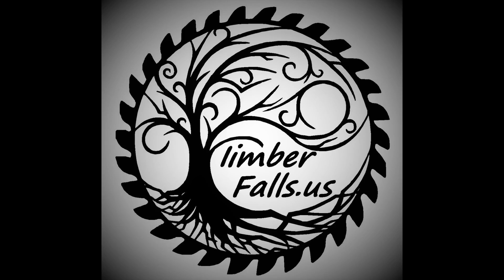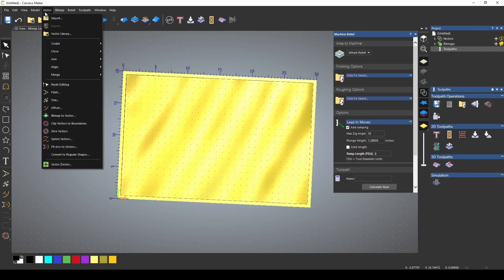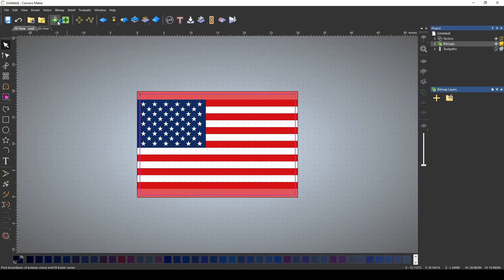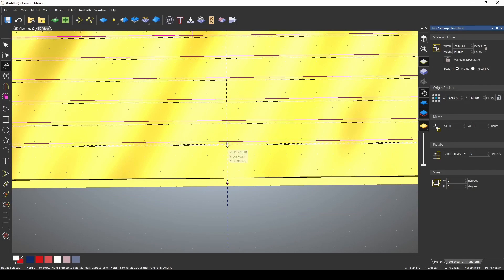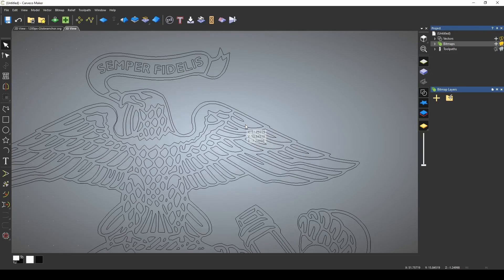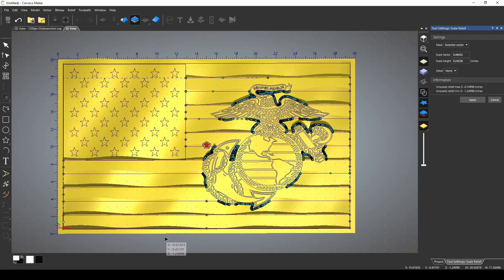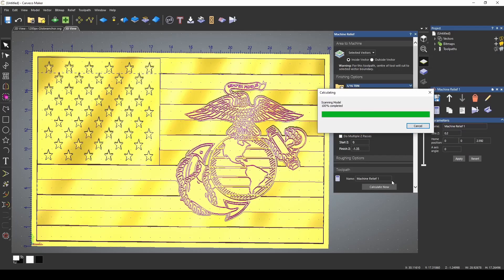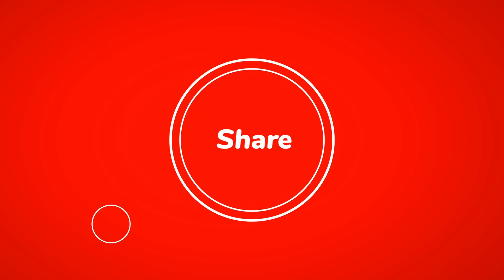Mastering Wavy Flags with Carveco Maker: Step-by-Step Guide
Unlock the secrets of crafting mesmerizing wavy flags using Carveco Maker! Whether you're a beginner looking for guidance or an experienced user seeking new techniques, this tutorial has got you covered. Dive into this comprehensive guide, packed with tips and tricks, to elevate your CNC designs. 🔥🛠️